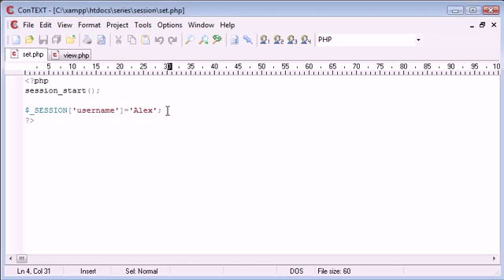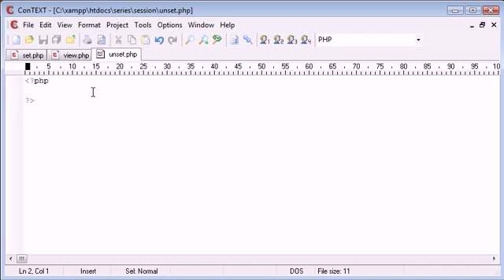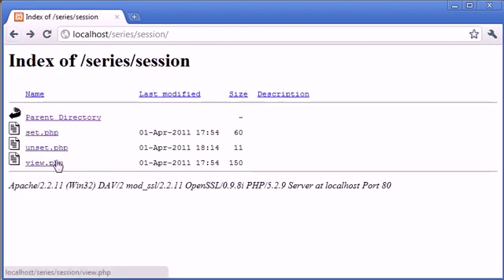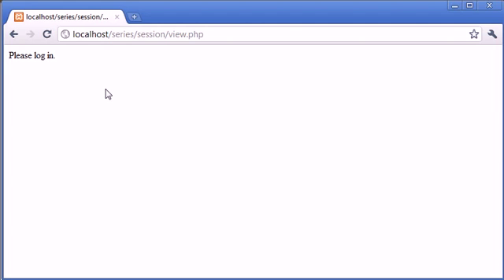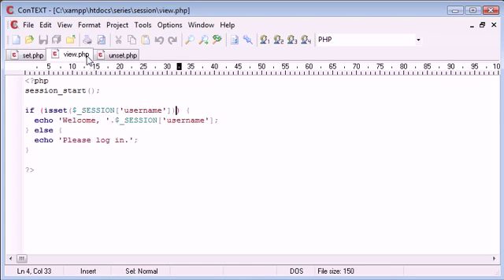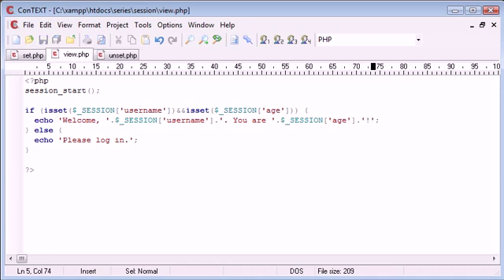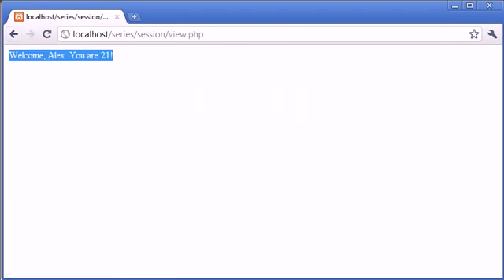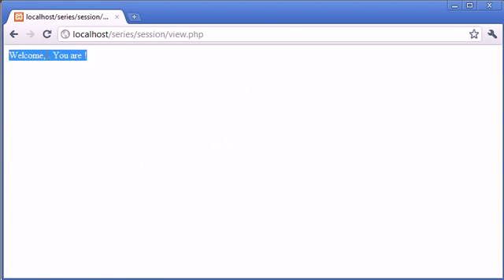Beginner PHP Tutorial 74 Unsetting PHP Sessions ‏